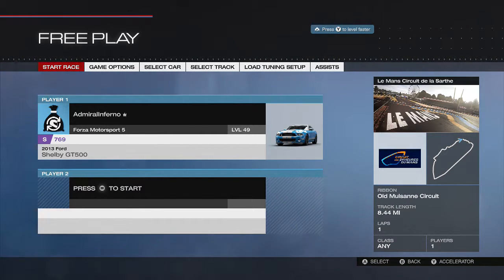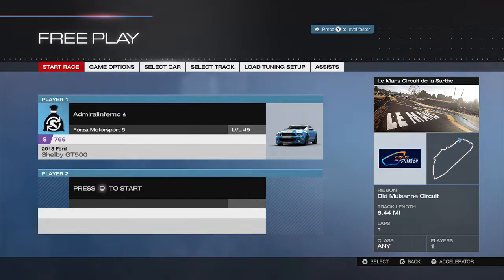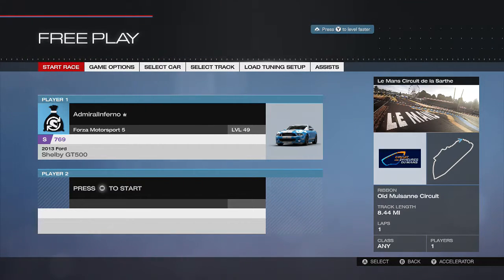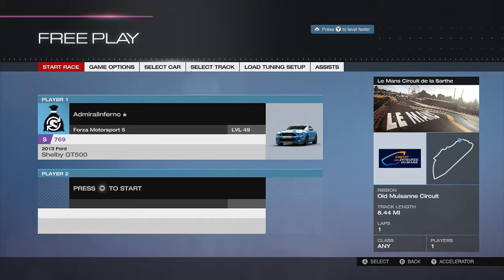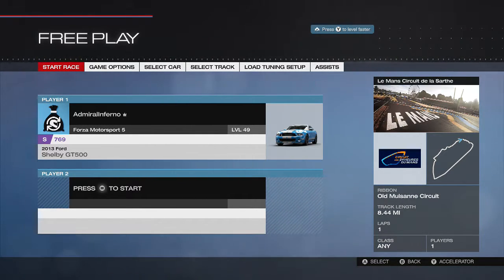Shelby GT500 lap time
lap time on olde le mans

got the time written down at 11:00